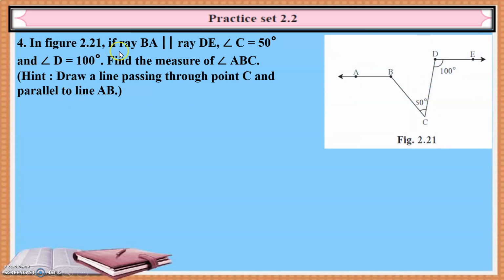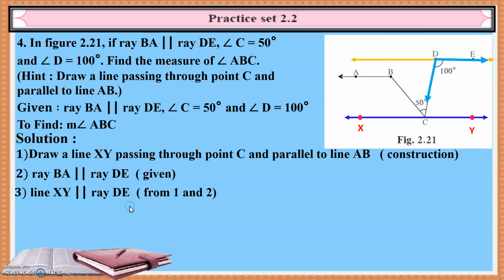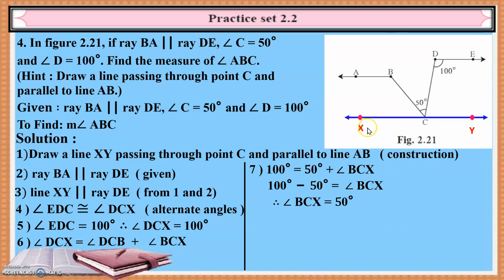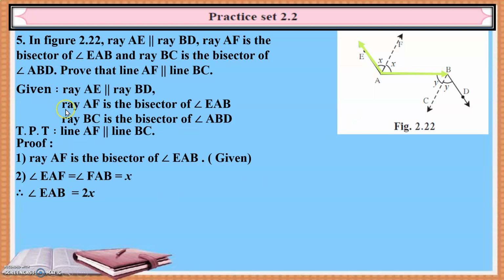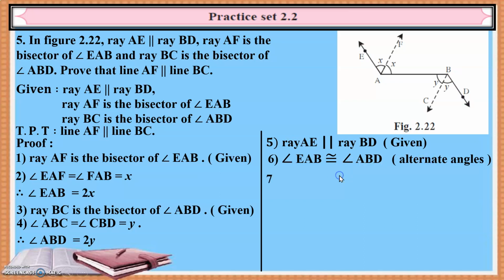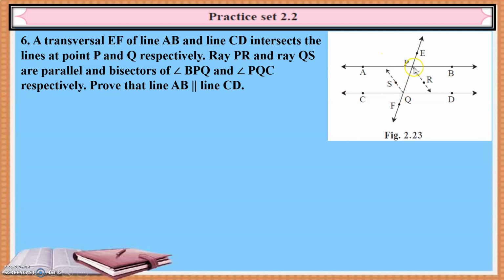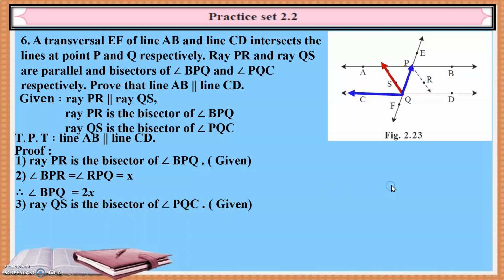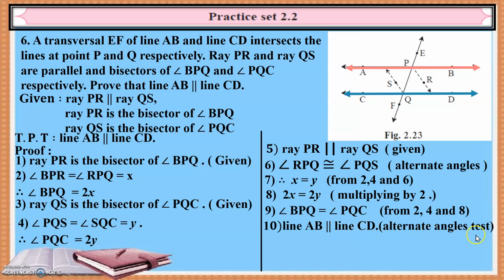PARALLEL LINES PART-4 P.S. 2.2(2)